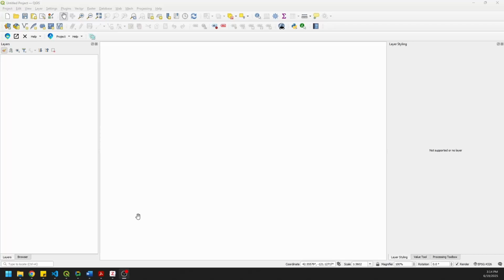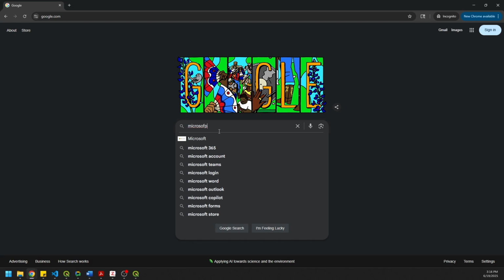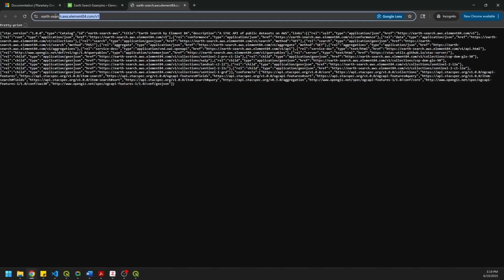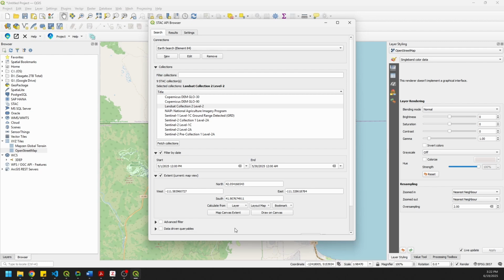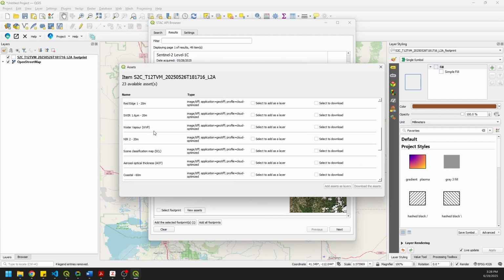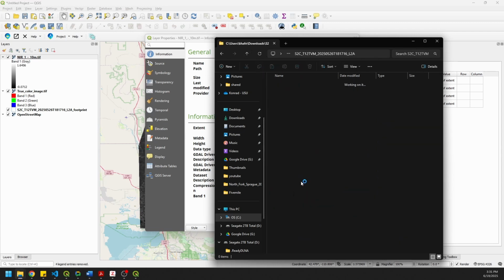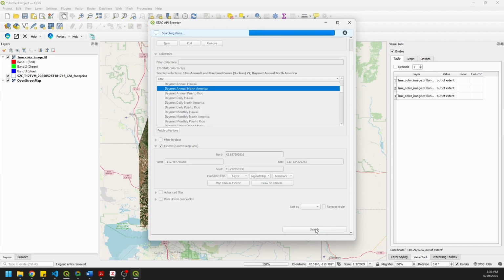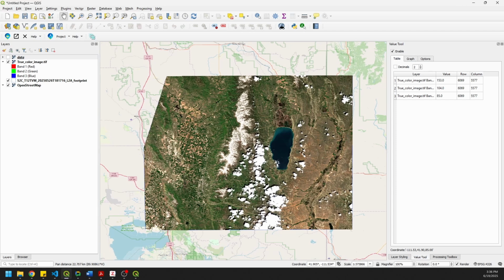Access SpatioTemporal Asset Catalogs in QGIS: UNLIMITED (nearly) FREE DATA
This QGIS tutorial demonstrates how to access petabytes of data for free, directly from the QGIS interface. You can access land cover, climate, satellite imagery, aerial imagery, and many other data types for free. Explore and download data directly from the QGIS user interface.

More Sentinel-2 tutorials: